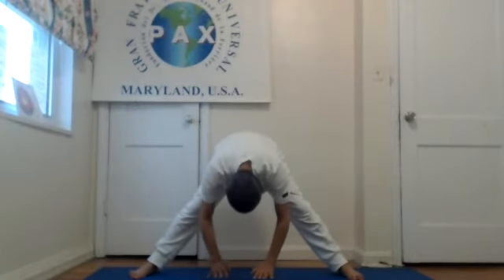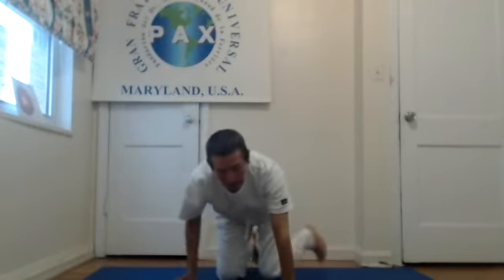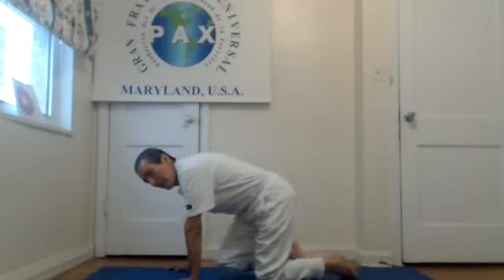Yoga for Children Lesson 13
This new year 2021 will be to improve the lessons for nursery children. Since the begining of the scholar year in september, the young students have be practicing yoga for more than 4 months, now it is a good time for start practicing other poses, and we will start with the Sun Salutation, then we will do other variation in posses.